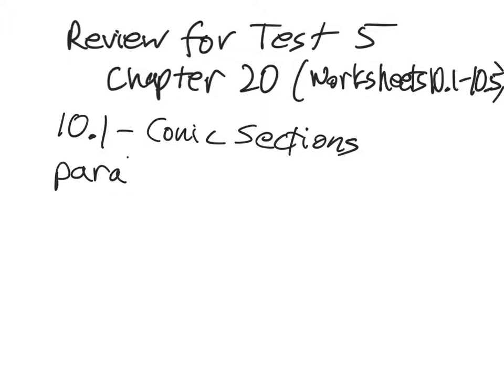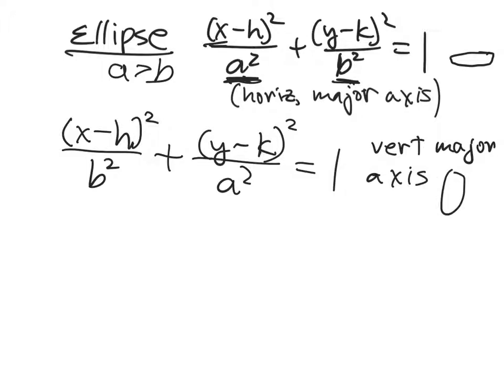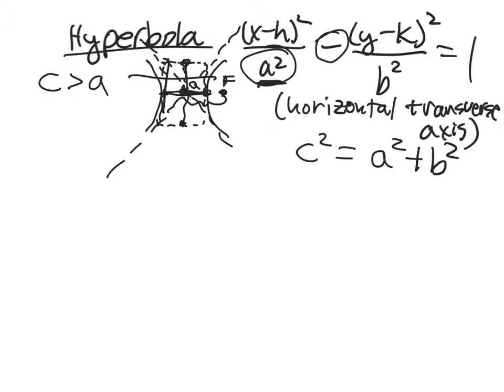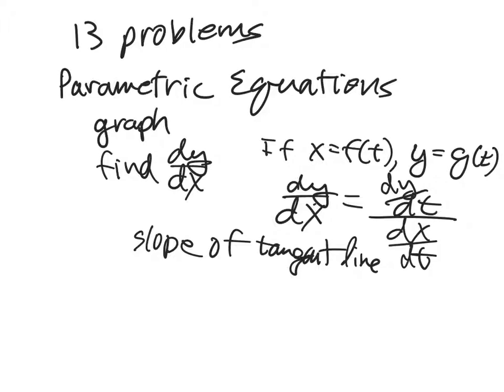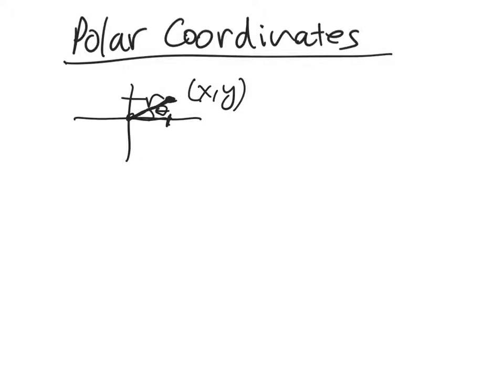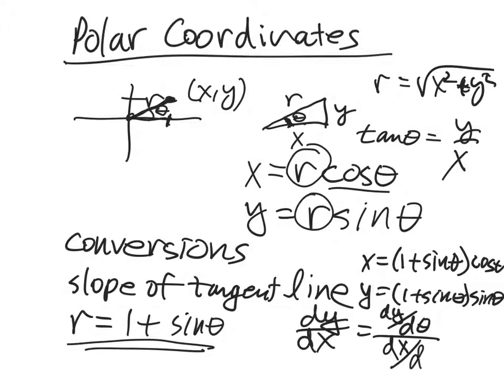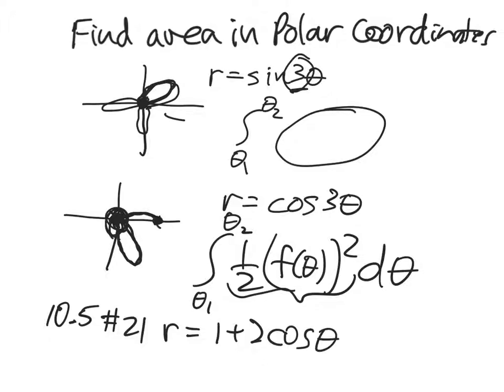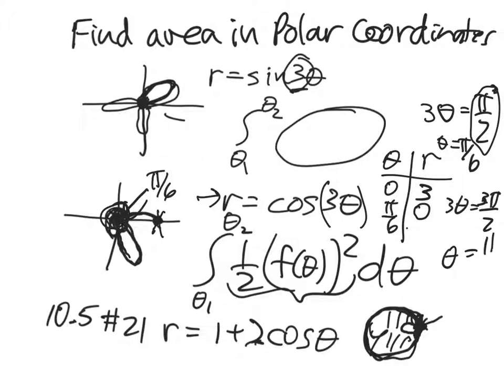Review for test 5 calc II sp17